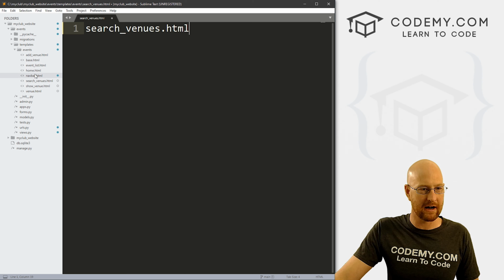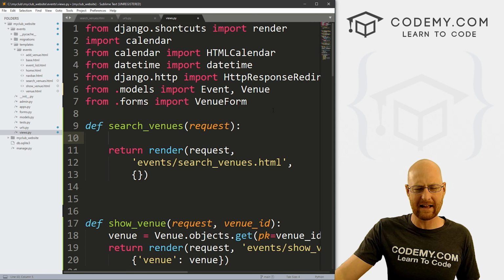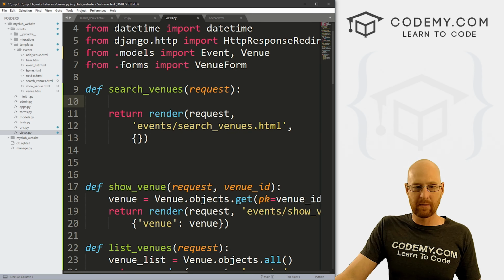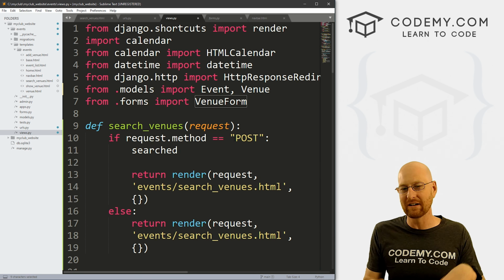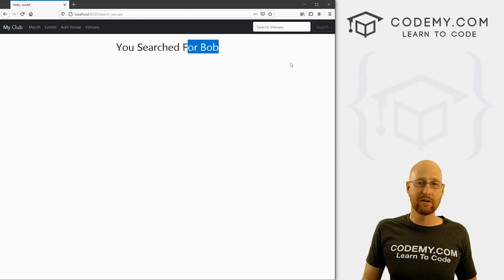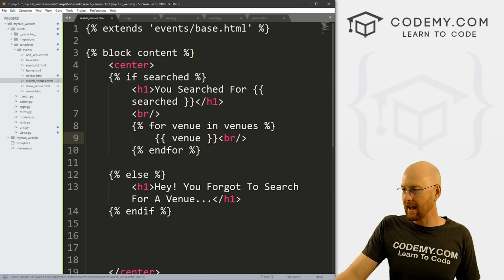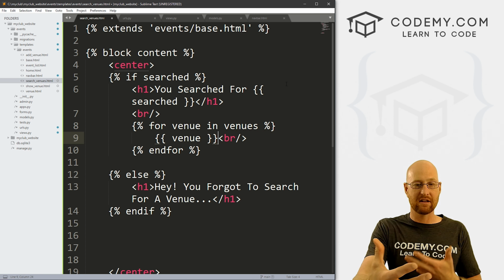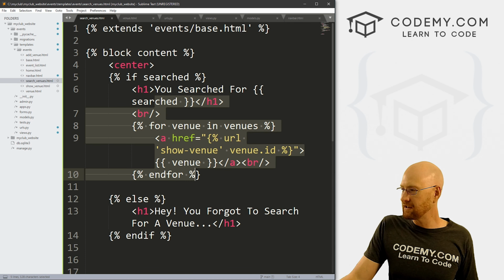Create A Search Bar - Django Wednesdays #9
In this video we'll make the Navbar Search Function actually look up Venues for our Django App.

Our navbar has a search box, but up until now it hasn't worked. In this video we'll build out the search functionality so that users can search venues by name using words contained in the name.

We'll search the using the query Venue.objects.filter(name__contains=searched)

Timecodes
0:00​​ - Introduction
1:06 - Create search_venues.html Page
1:57 - Create search_venues URL Path
2:35 - Create search_venues view.py View
3:36 - Update Navbar Search Code
7:10 - Form Post Search Code on Views.py View
8:23 - Pass Form Post Back To html Page
9:46 - Query The Database For Searched Text
11:02 - Output Search Results To Page
13:48 - Make Search Results Clickable
15:06 - Conclusion